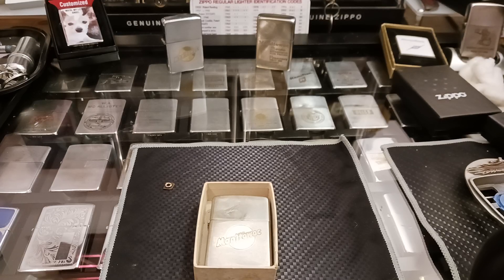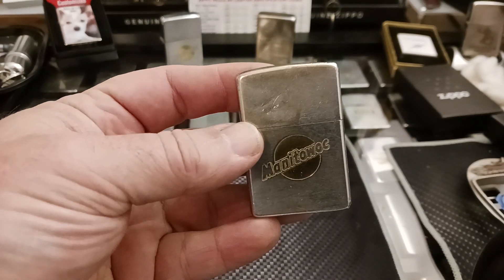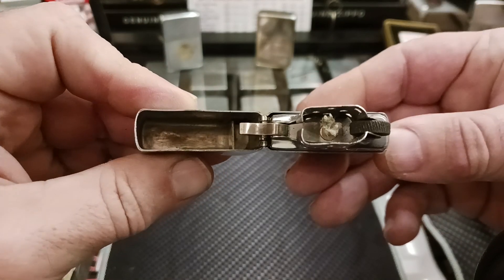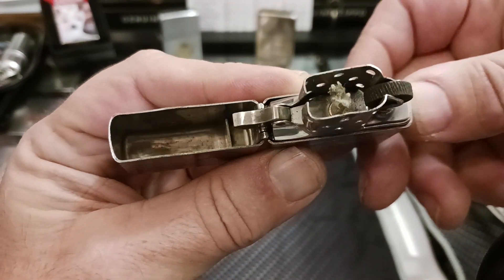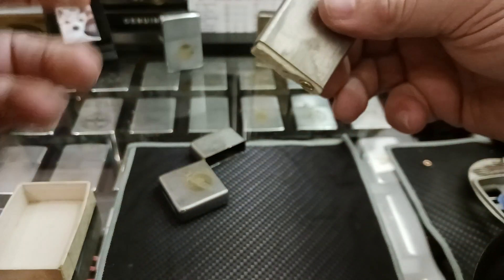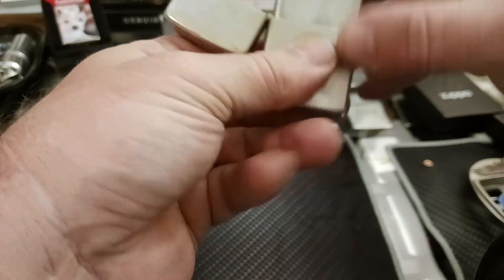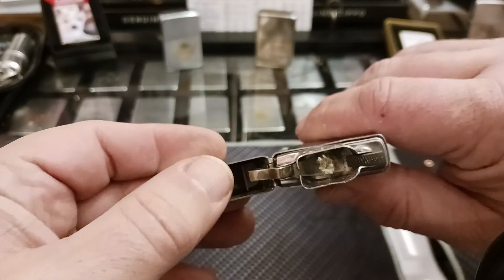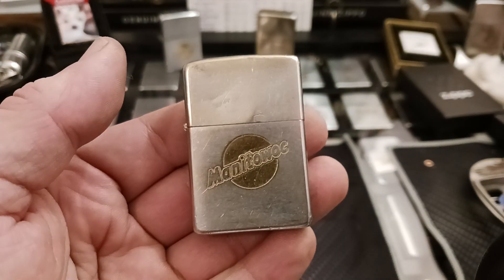Why did I buy this old rusty Zippo? Part Two: how it turned out.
Here is that 1973 Manitowoc Zippo that I purchased as a gift to myself after having a heart attack. This is the follow up video showing how it looks after a good cleaning and a couple minor repairs.